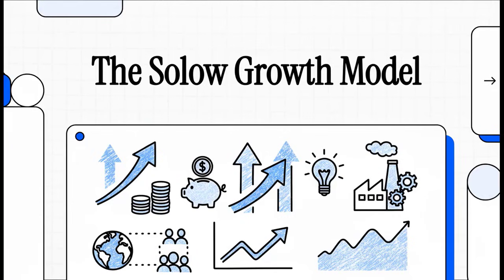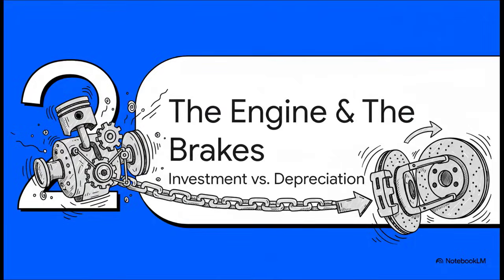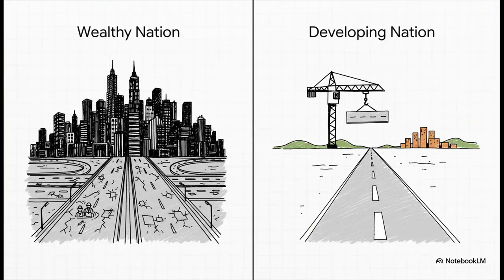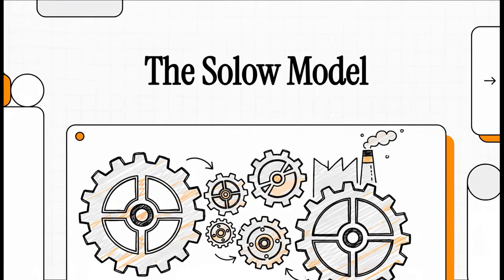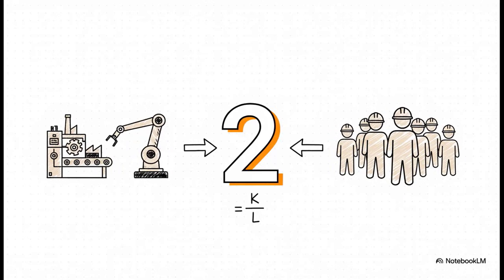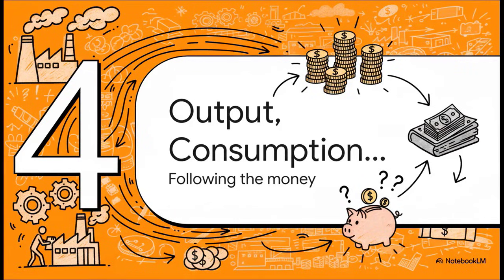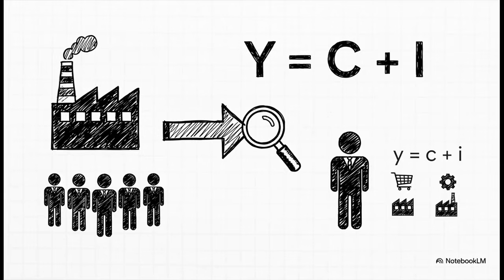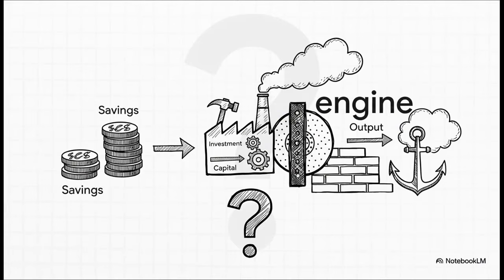Why Rich Countries Stop Growing: The Nobel Prize Idea that Cracks the Code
Dive into the Solow Growth Model, the Nobel Prize-winning idea that forms the foundation of modern economics and solves one of its most compelling puzzles: Why do developing economies often grow faster than wealthy, established ones?

We break down the core components of the model:

Capital vs. Labor: Defining the two essential building blocks.

The Critical Tug-of-War: Understanding how Investment pushes an economy forward, while Depreciation acts as a powerful brake.

The Catch-Up Theory: Discover why rich nations must spend most of their investment just fixing old infrastructure, leaving little room for new growth, a burden developing nations don't carry.

We also build the formal model from the ground up, linking output back to savings and investment, and reveal the huge question Solow left for future economists: If piling up machines isn't the key to infinite growth, what is?